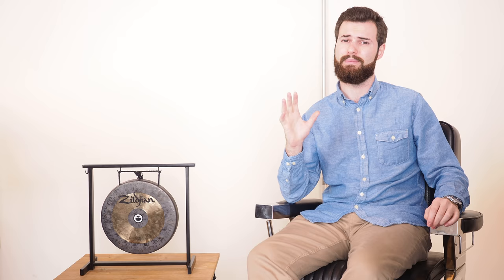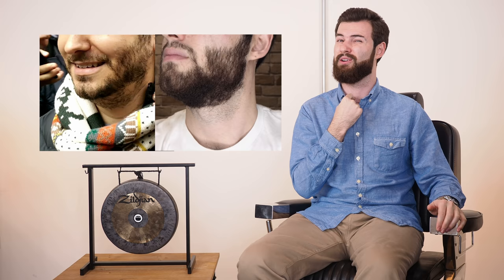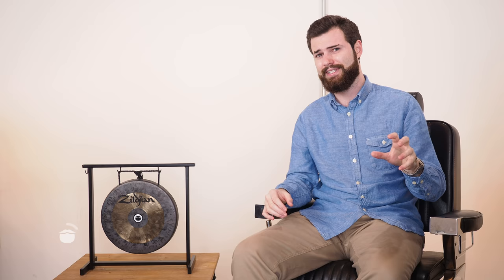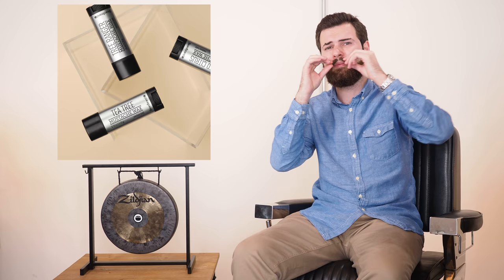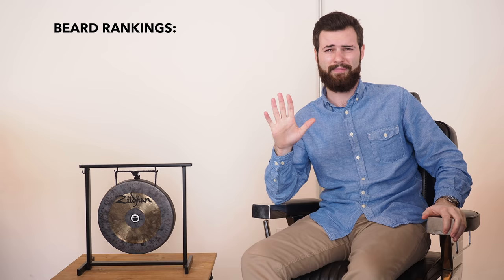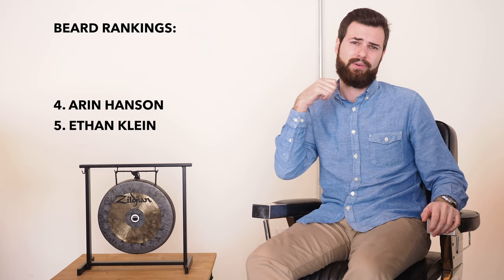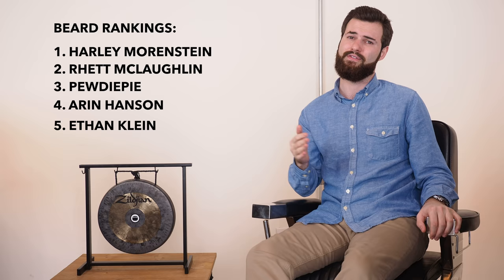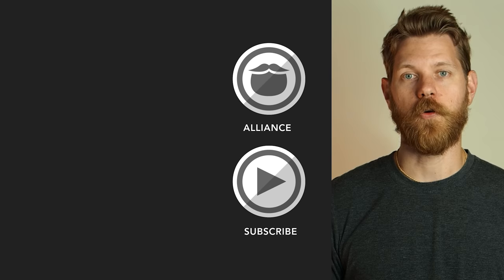How These YouTubers Can Improve Their Beards | BEARD BREAKDOWN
DESCRIPTION
Jack Milocco offers style advice for various big name YouTubers.

PHOTOGRAPHY CREDIT
Intenalized Oppresion
Credit to Ethan Klein, Hila Klein

Ethan Klein
Credit to Kim H

Arin Hanson
Credit to Game Grumps Twitter

Arin Hanson Dance Showdown
Credit to DanceOn

Rhett McLaughlin speaking at the 2014 VidCon at the Anaheim Convention Center in Anaheim, California.

Rhett McLaughlin
Credit to Rhett McLaughlin Twitter

Harley Morenstein of Epic Meal TIme speaking at the 2014 VidCon at the Anaheim Convention Center in Anaheim, California.

Harley Morenstein speaking at VidCon 2012 at the Anaheim Convention Center in Anaheim, California.